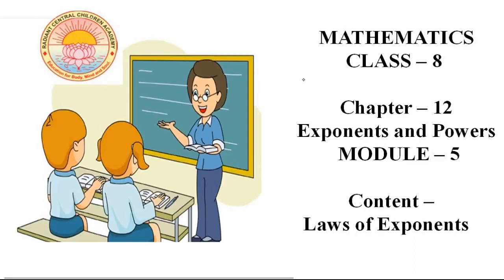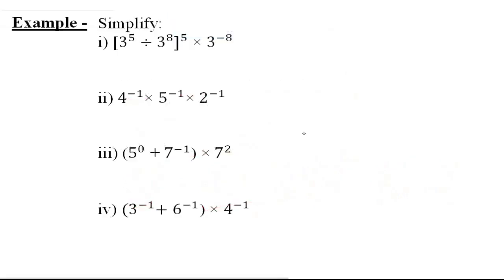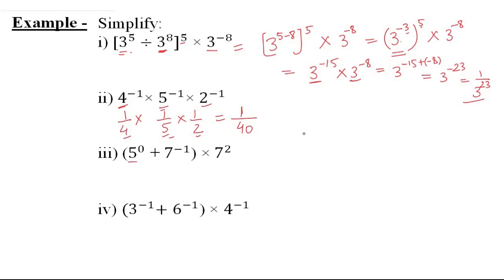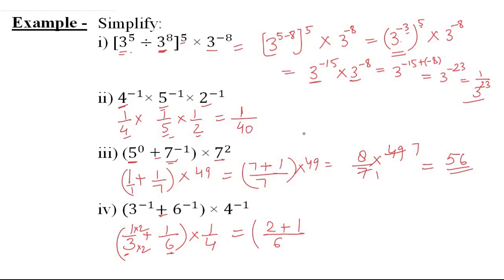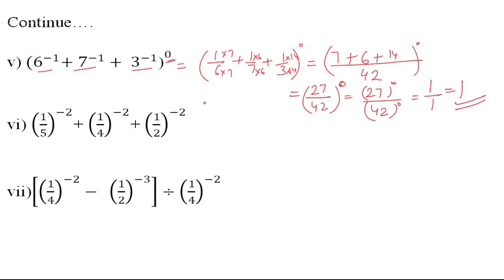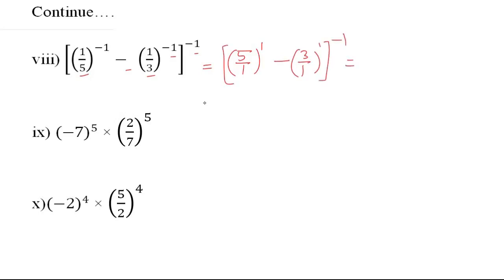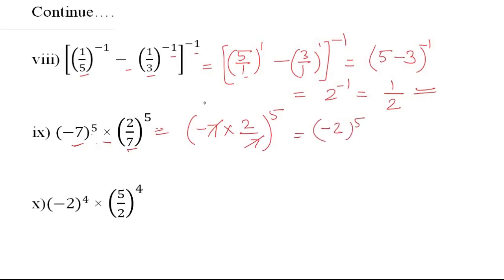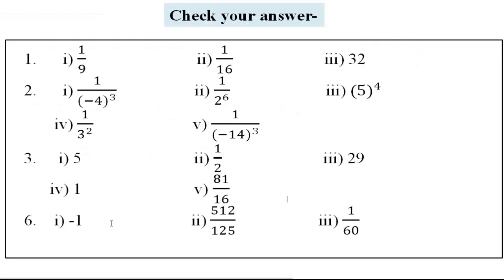Exponents and Powers | Lecture -5 | Class - 8 | C.B.S.E Board